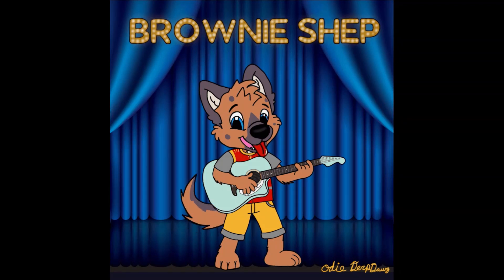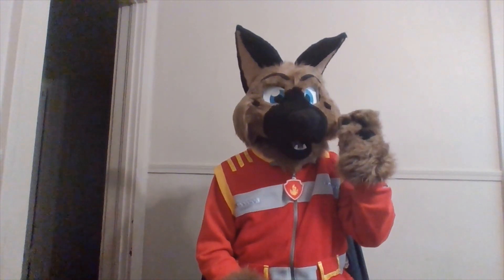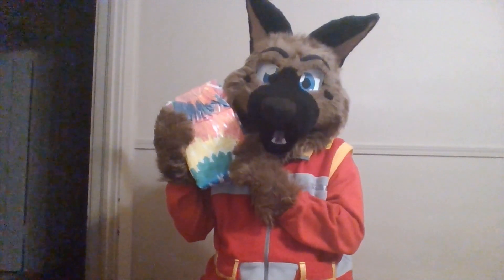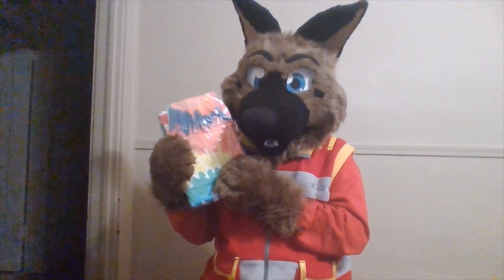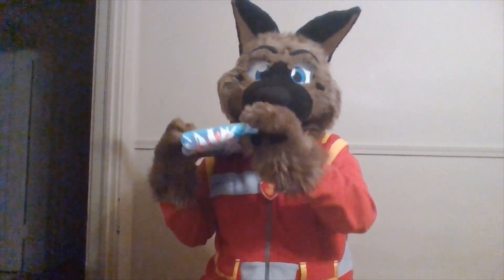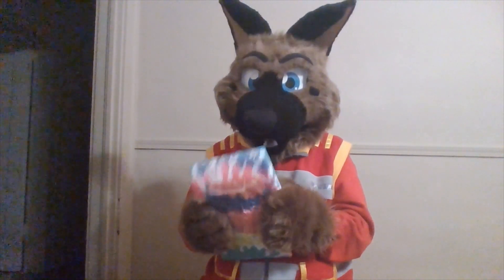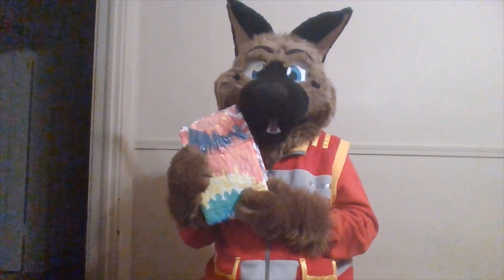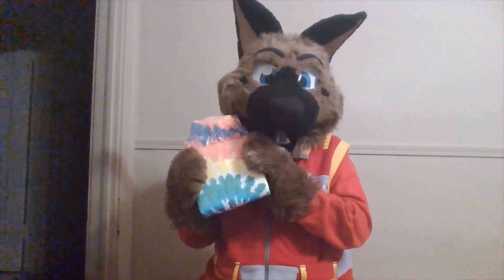Brownie Shep Diaper Review-Ep 64 "Northshore-Megamax Tie Dye"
Welcome to episode 64 of Brownie Shep Diaper Reviews where the only BS is me, Brownie Shep. In today’s episode we are taking a look into “Northshore-Megamax Tie Dye” diapers. Join us for an in depth ABDL review on another amazing product.  Please note that prices may very depending on websites, and whether the product is discontinued or not.  Also be mindful that the absorbency described may very depending on which version of the product is currently available.  If you like what you see be sure to check out the official item featured. Intro animation artwork by Odie DerpDawg.